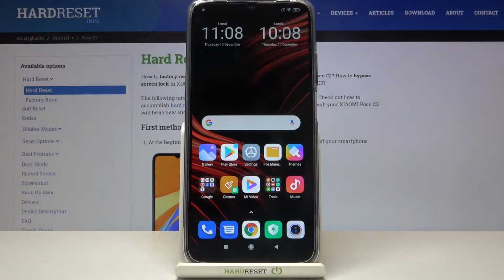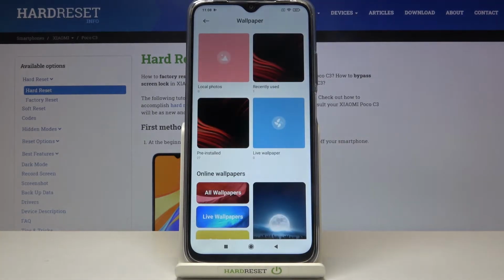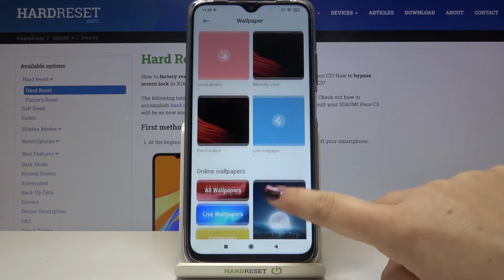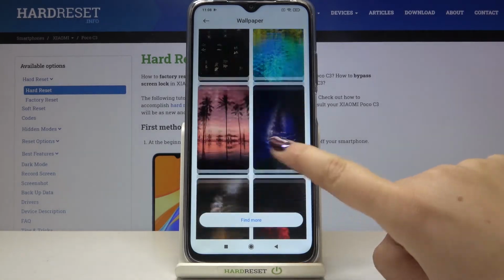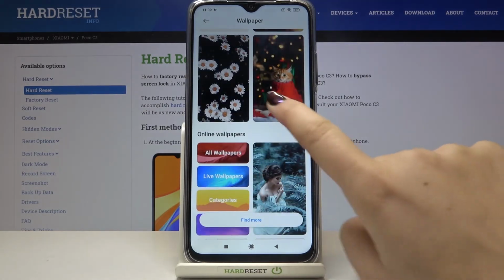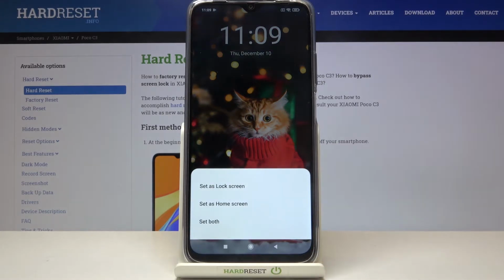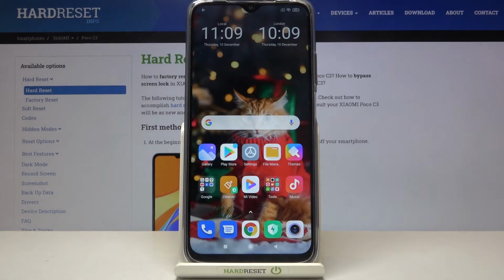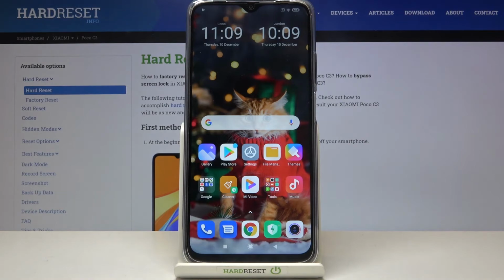How to Change Wallpaper in POCO C3 – Adjust Desktop Background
Learn more info about POCO C3:
Come along the presented tutorial and find out how to change wallpaper in Poco C3 device. If you would like to refresh the desktop look of your Poco smartphone, then follow the attached instructions. Let’s use the presented tutorial and update the wallpaper on Poco C3 within a couple of seconds.

How to get access to project menu in POCO C3? How to enter project menu in POCO C3? How to open hidden mode in POCO C3? How to use secret codes in POCO C3? How to open hidden mode called Project Menu in POCO C3?